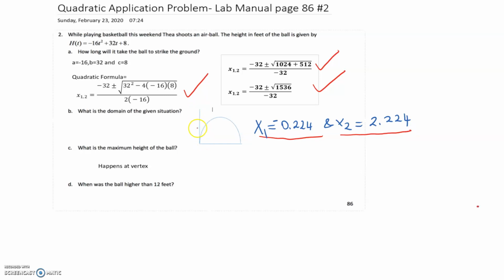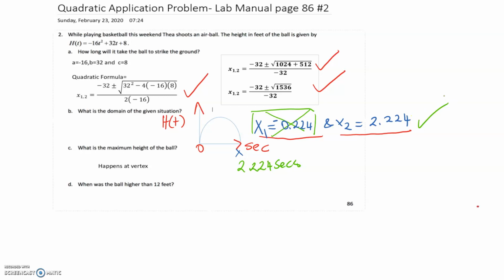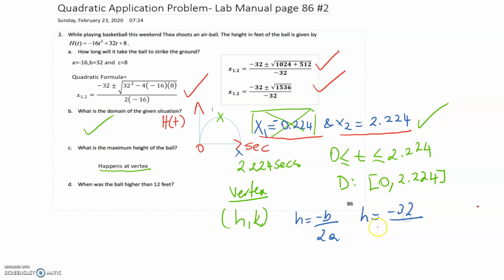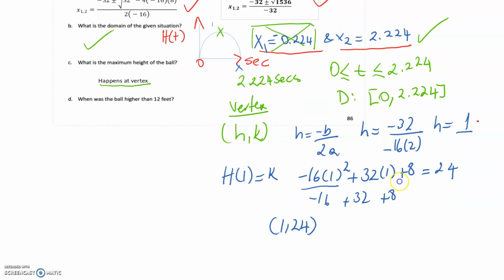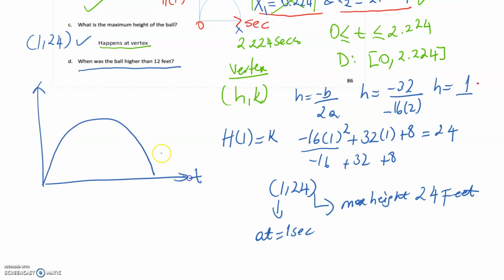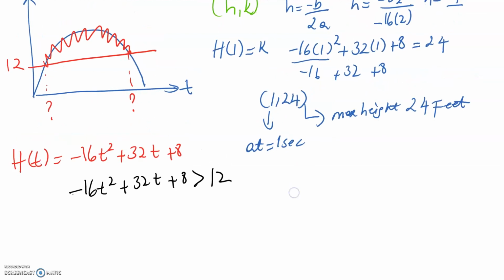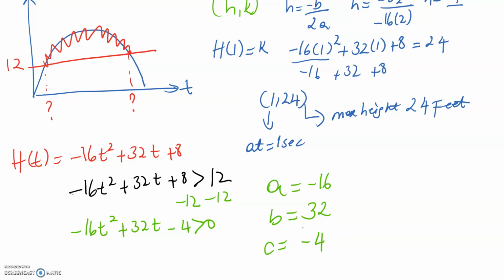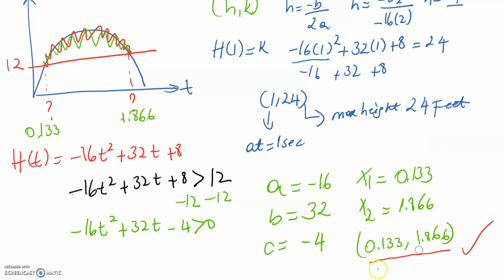Quadratic Function Application Problem_Part II